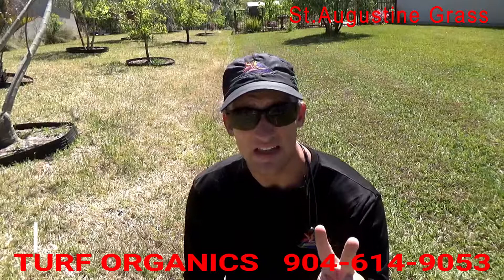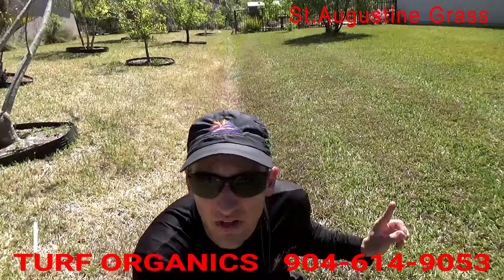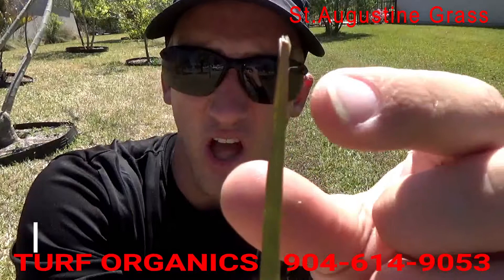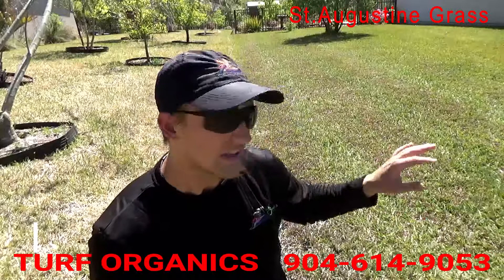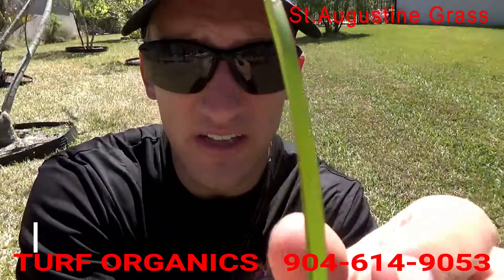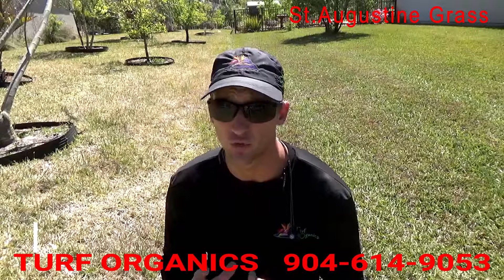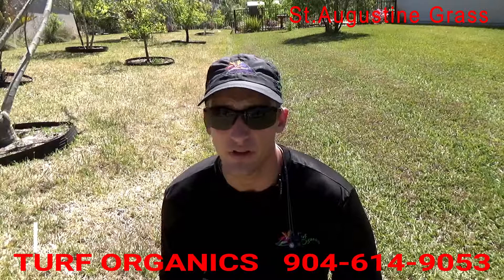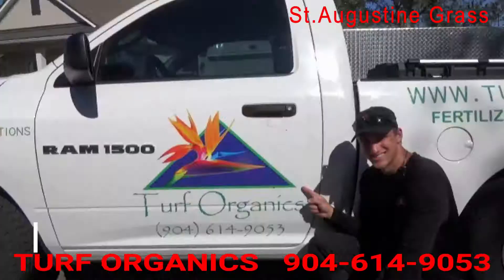HOW TO RECOVER/PREVENT AGAINST FROST AND DROUGHT DAMAGE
lawn not looking good?
Here are some tips to help your lawn in frost or drought damage.
going over all water tips for st.Augustine grass.